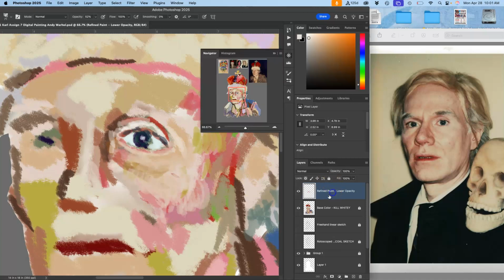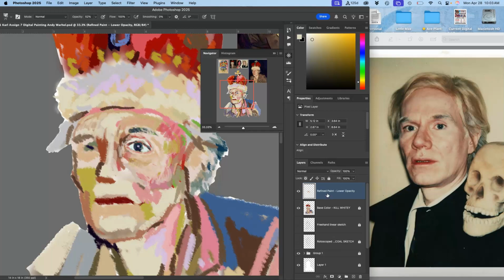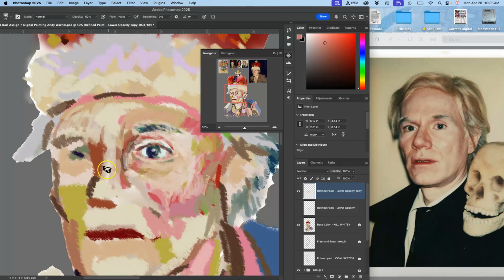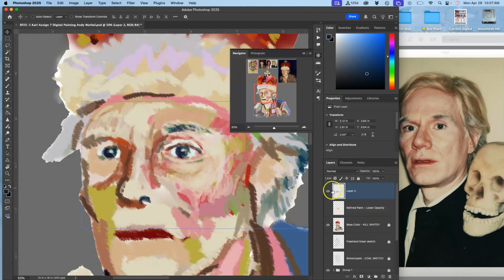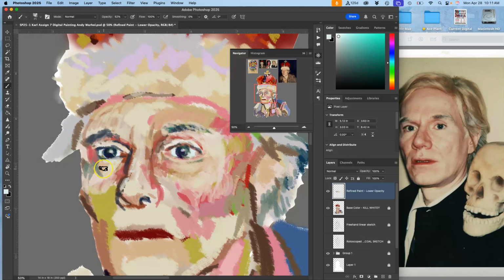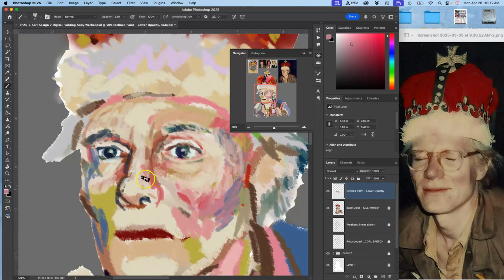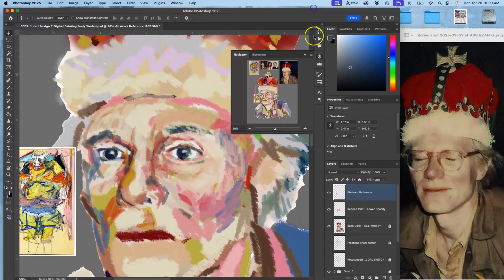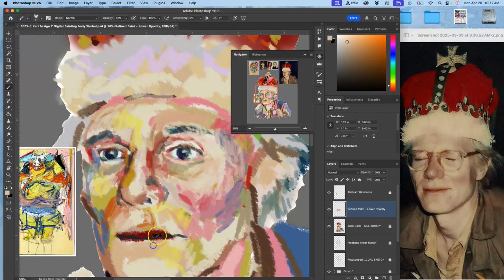7 Building Up Refined Paint for Tonal Transitions